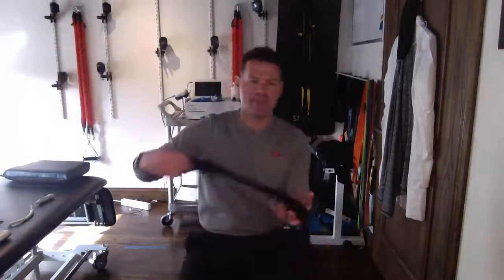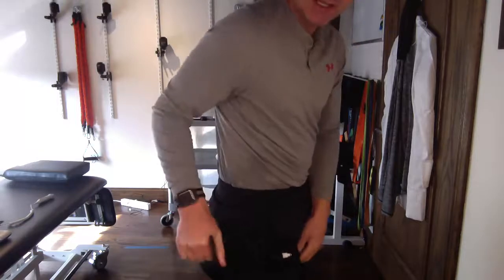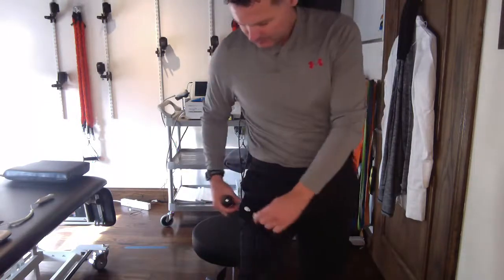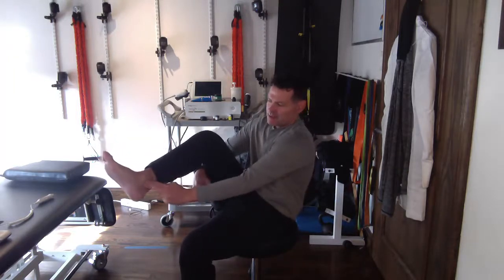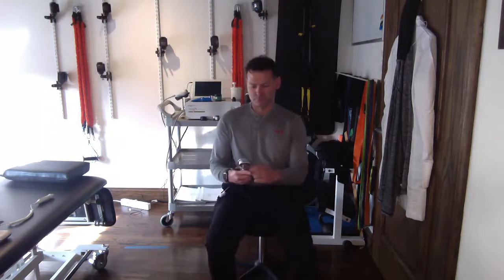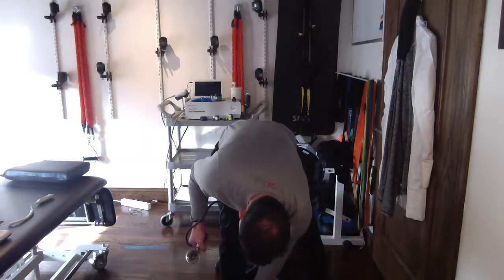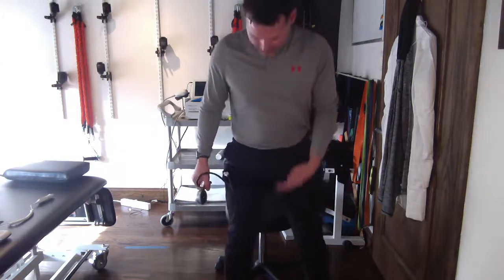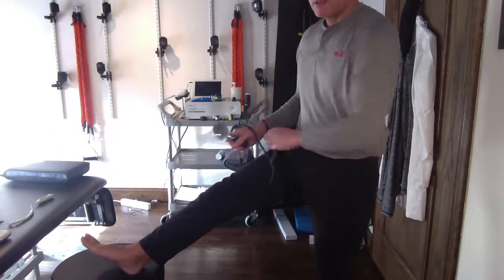BFR - Lower Extremity Limb Occlusion (LOP) Pressure w/ out Doppler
Dr. Le Cara describes how to find Limb Occlusion Pressure (LOP) in the lower extremity if you do not have Doppler ultrasound.  Using a Doppler is recommended in the clinical setting but some users will choose not to.  You can use the dorsalis pedis or tibialis posterior pulse to determine what pressure is required to fully occlude the blood flow.

Steps:
1.  Apply the cuff to the upper leg.  Have the stem face forward. Use a protective sleeve (if needed). Make the cuff as tight as possible before inflation.
2. Attach the pump to the cuff by depressing the metal valve.
3. Find the posterior tibialis or dorsalis pedis pulse.
4. Slowly inflate the cuff until you no longer feel the pulse. This is known as your LOP.
5. Perform on both sides.  Repeat after 3 days of BFR use then 1/month
6. Typically we exercise at 60-80% LOP in the lower extremity
7.  If you need help, find a certified provider near you
8. I also do virtual consultations if you need help

Always check with your health care provider if BFR is safe and appropriate for you.